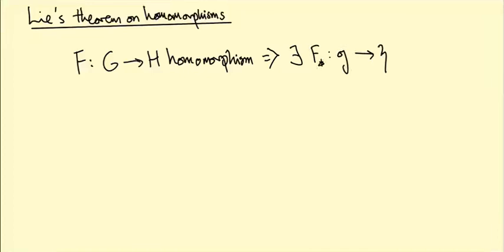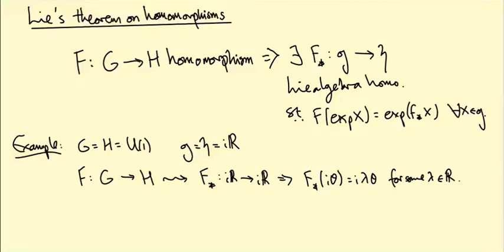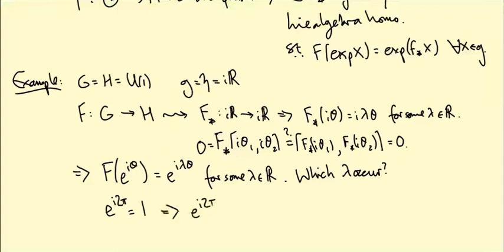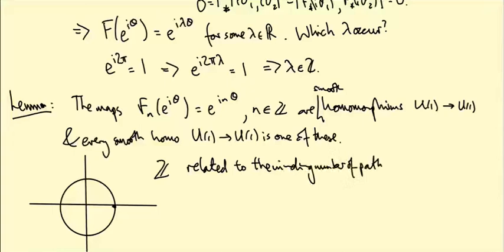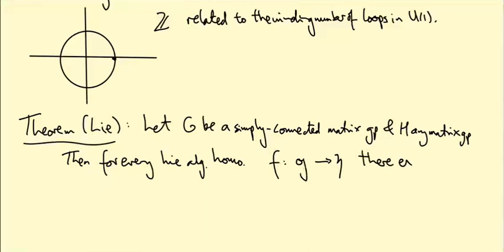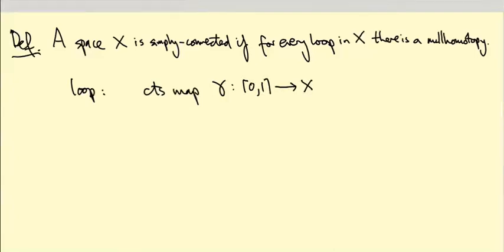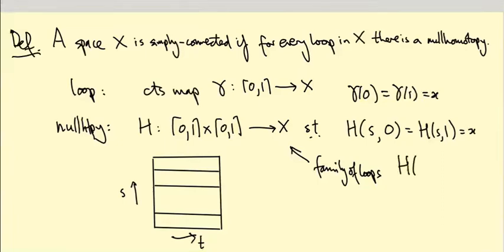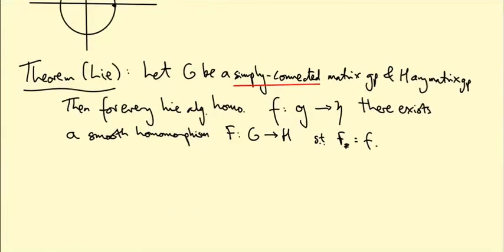Lie groups and Lie algebras: Lie's theorem on exponentiating homomorphisms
We ask when a Lie algebra homomorphism can be exponentiated to give a Lie group homomorphism. We study the example of homomorphisms from U(1) to U(1), and state Lie's theorem which gives us a sufficient condition (simply-connectedness) of G to ensure that any homomorphism f from g to h exponentiates to a homomorphism F from G to H.